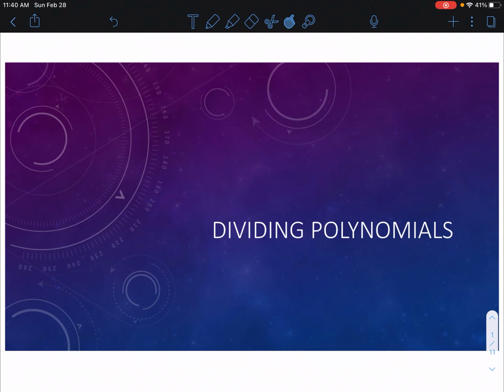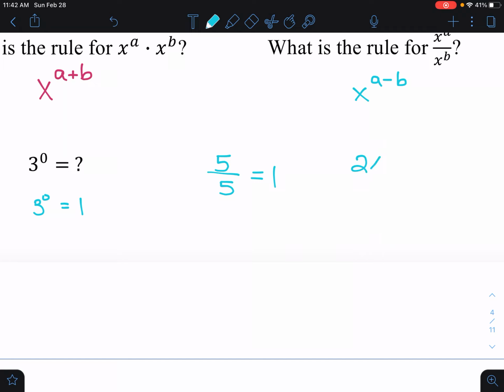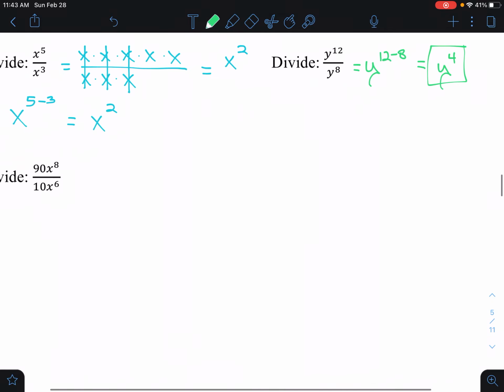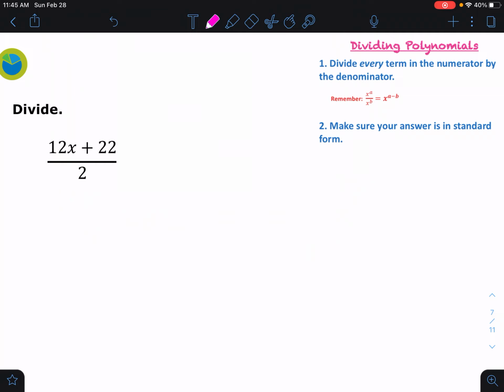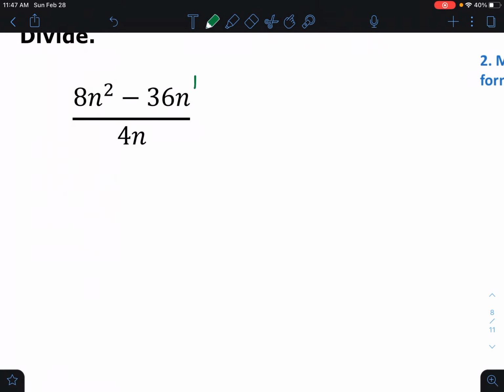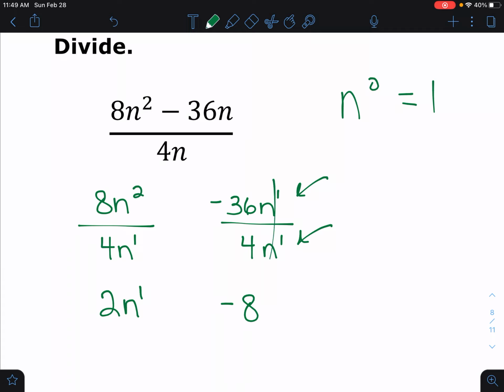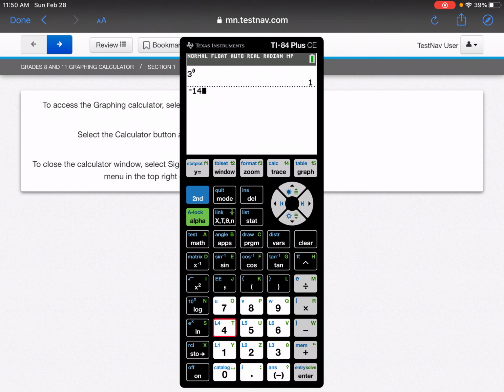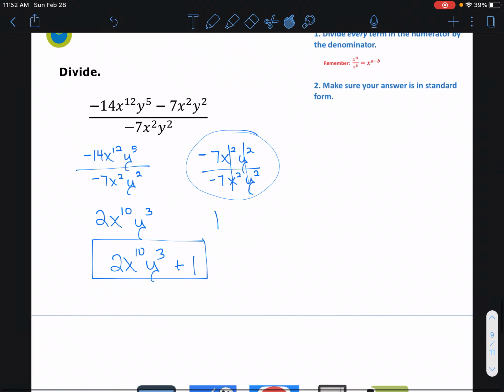Dividing Polynomials (IntAlg)